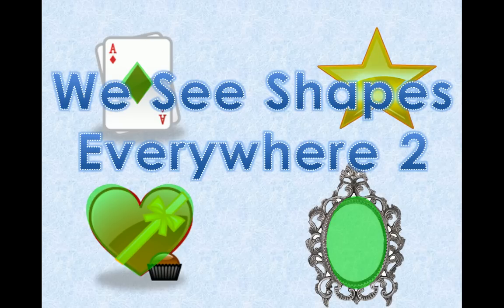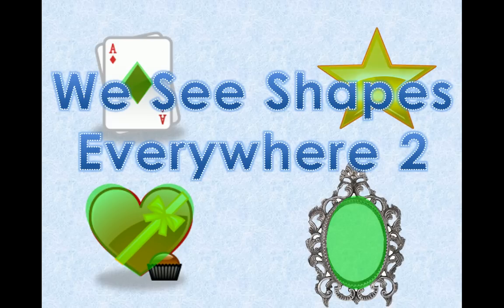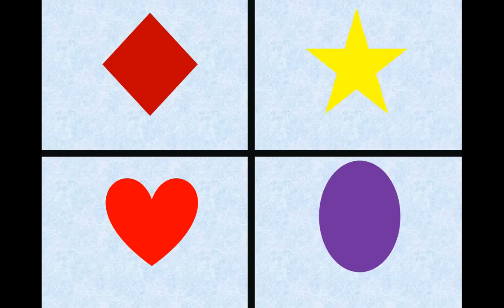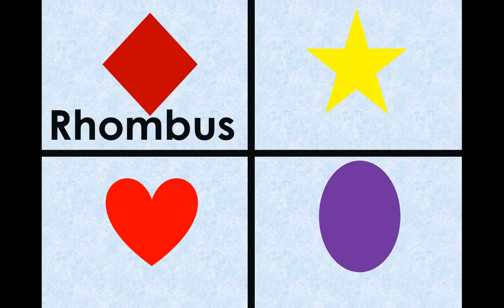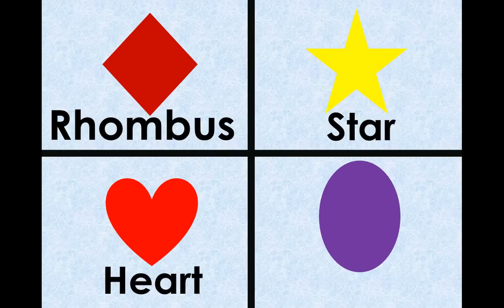We See Shapes Everywhere: Part 2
Review these geometrical shapes with your child.  See if they can identify them by their correct name.  Once they can identify them, see if they can spell them correctly.